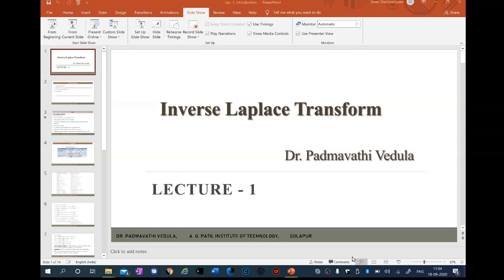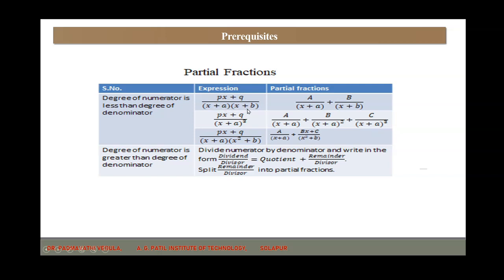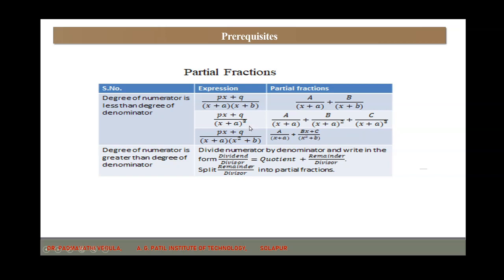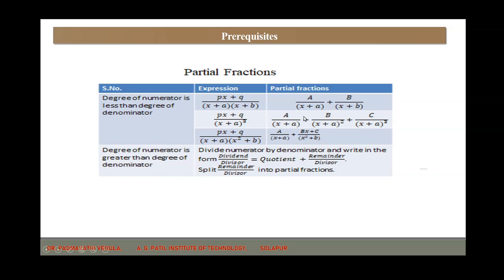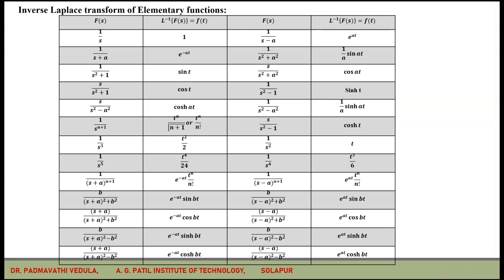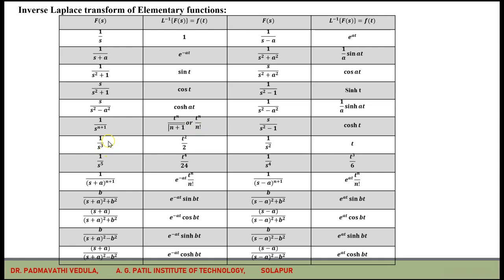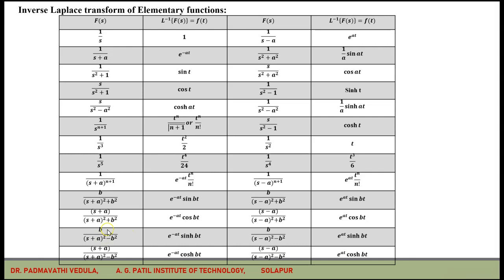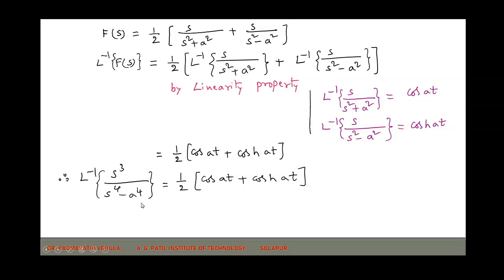Lecture 1| Introduction | Inverse Laplace Transform | Dr. Padmavathi Vedula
This video covers introduction, Applications of Inverse Laplace Transform, Linearity property and Examples.